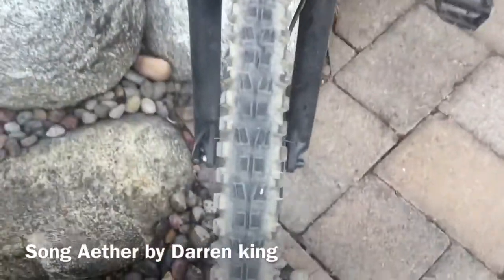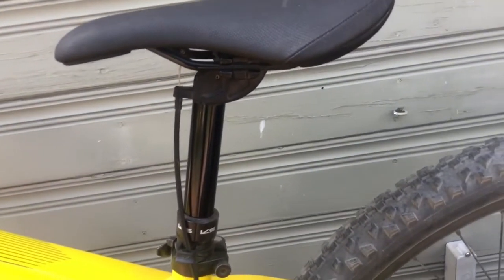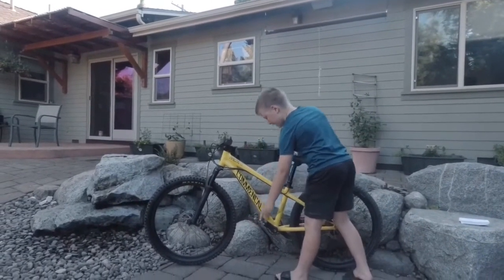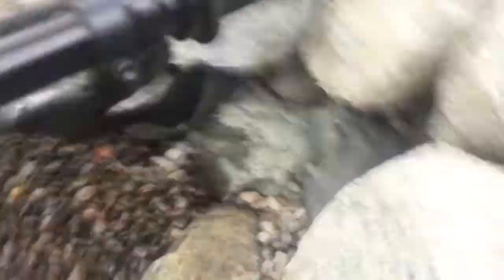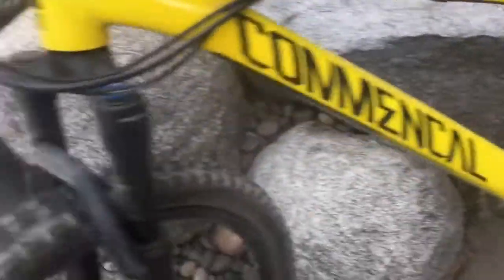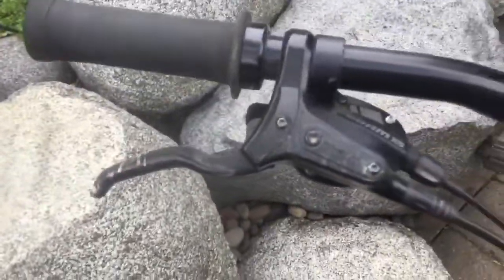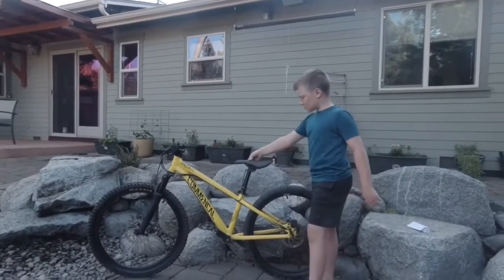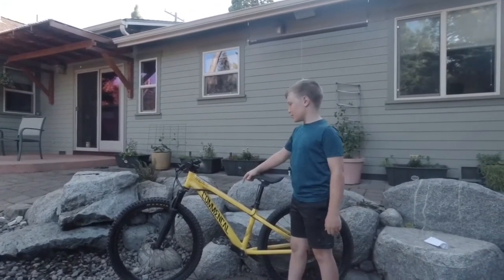Review of Commencal Meta HT 24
I go over my 2017 Commencal and the pros and cons